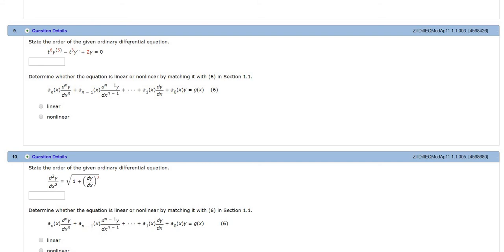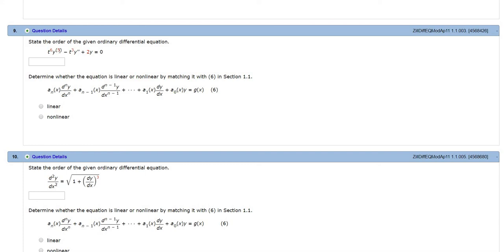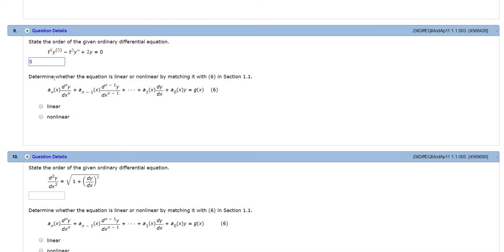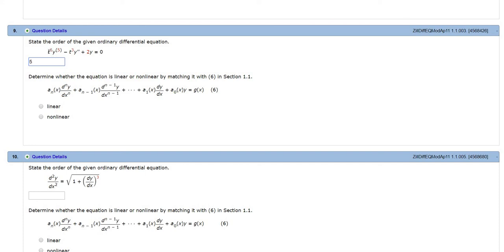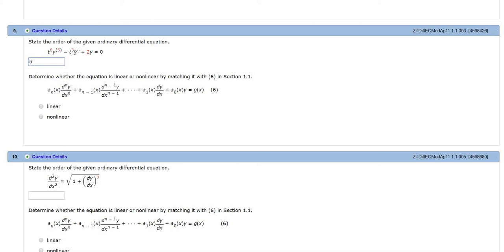Find the Order of the DE and Determine if it is Linear or Nonlinear